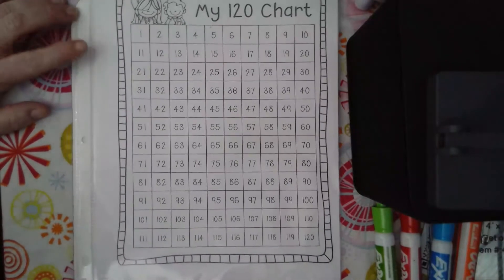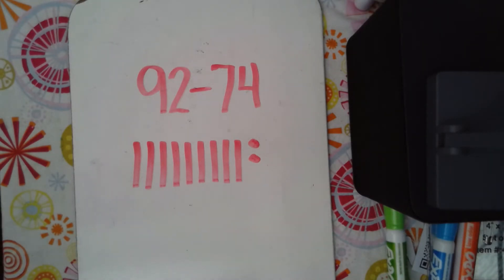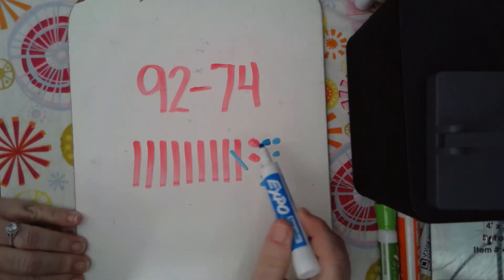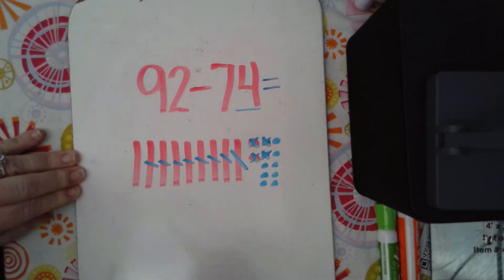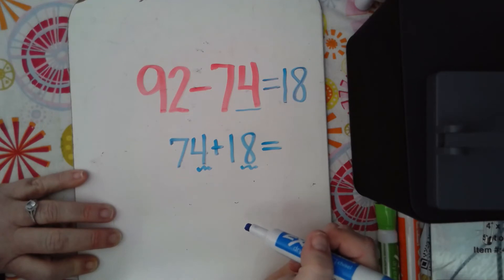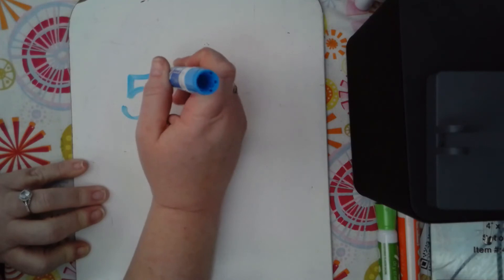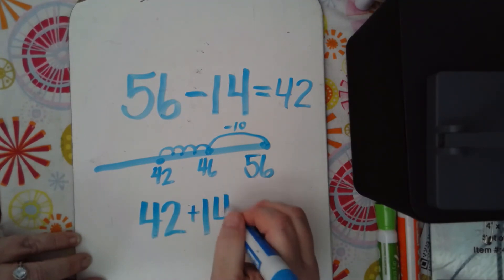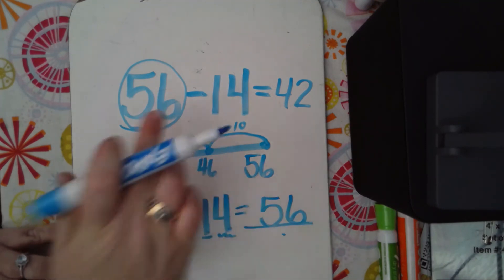Adding to Check Subtraction